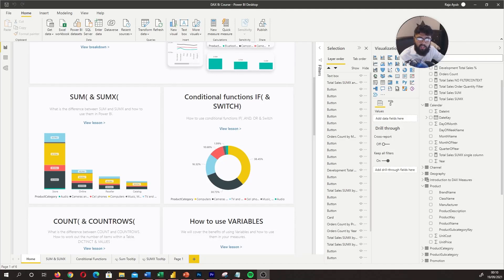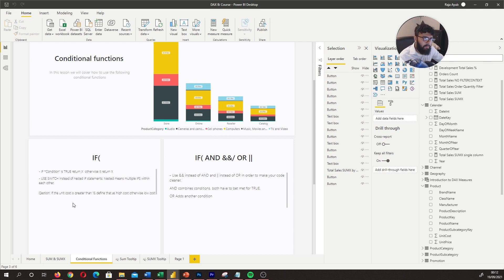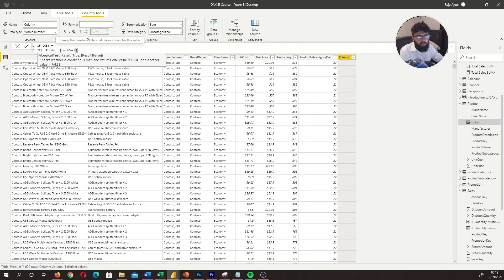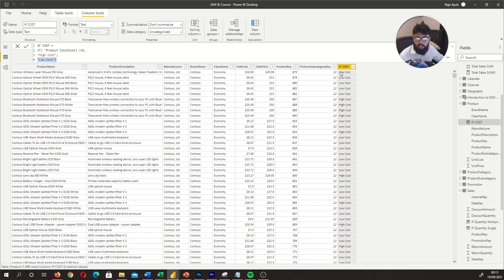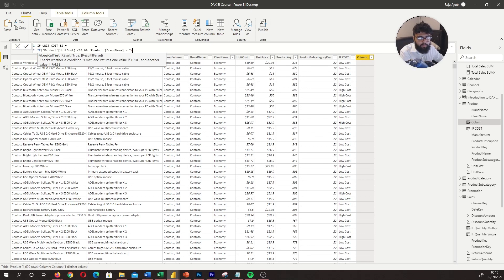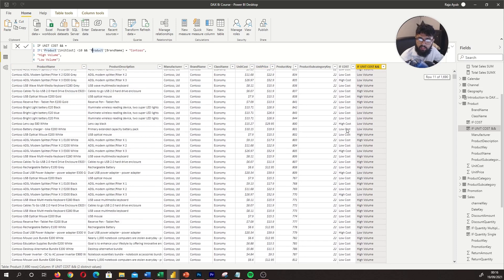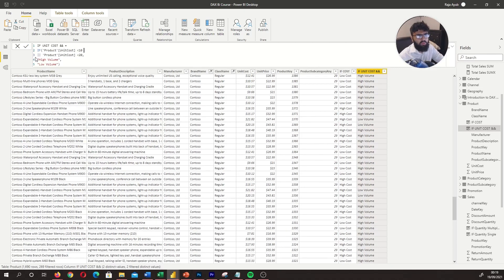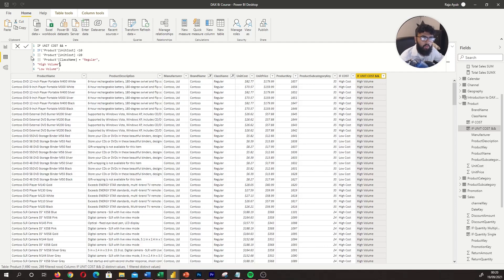How to use IF in Power BI | Conditional Functions | DAX Course 2021 #2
In this lesson I will cover how to use the conditional function IF( in Power BI. You find often you will have to use AND / OR when you want to further add some conditions to an IF statement.

The purpose of this video is for you to understand the logic behind IF so that when you begin to write more compex measures you are able to appropriately include IF logic to your measures.

Chapers
0:00 Introduction
0:32 What is an IF(?
1:42 IF Example
3:27 How to write AND / OR
4:06 AND Example
4:47 AND Logic
6:03 Multiple ANDs
7:24 OR

BI - Introduction to Power BI, Power BI Tutorial For Beginners | Introduction to Power BI, PowerBI Navigator, PowerBI Navigation, Data modelling in Power BI Desktop, Power BI Tutorial Videos, Power BI Advanced Tutorial, PowerBI for Freelancers, Power BI Slicers vs Filters, Drilling into drillthrough in Power BI Desktop, Power BI - Dashboards vs. Reports, Power BI Bookmarks, Selections and Toggles, Power BI Beginner Tutorial, How to build Power BI Dashboards, Design, Publish and Share a Sales Dashboard in Power BI, Power BI Desktop for Beginners: Create your first Power BI report and dashboard in 10 minutes, PowerBI For Newbies, PowerBI Ninja Tutorial, How to Design Visually Stunning Power BI Reports, PowerBI Basic Dashboard and Design, Microsoft Power BI: Building spectacular Power BI dashboards, PowerBI Infograph, Easily create infographics in Power BI with infographics desginer, Power BI Dashboard & Reports - Sales Analysis, Top 5 DAX tricks for super effective Power BI dashboards, Power BI visualization best practices, How to create PowerBI Dashboard Reports, Top 10 Most Effective Power BI Dashboard Tips & Tricks In, Design, Publish and Share a Sales Dashboard in Power BI, Power BI - Dashboards vs. Reports, How to Create Beautiful Power BI Dashboards Using the Power Pattern, PowerBI Tips & Tricks for Stunning Power BI Reports!, Power BI Dashboard & Reports - Inventory Analysis, PowerBI for Sales and Marketing, PowerBI for Supply Chain, PowerBI for Inventory, PowerBI for Supply Chain, PowerBI for Purchasing, PowerBI for Warehouse, PowerBI for Logistics, PowerBI for HR, PowerBI for Team Performance and Dashboard, PowerBI for Managers, PowerBI for Employees Team Performance, PowerBI for Excel Users, PowerBI PowerPivot, Import Data to PowerBI, PowerBI to Stores, The Best PowerBI Design, Build Top Amazing PowerBI Design, How to Design Visually Stunning Power BI Reports, Power BI Report Design Tips And Inspiration, Design a Navigation Panel - Power BI Desktop, Power BI Tutorial | Creating Landing Page using Dashboard and Tiles, Power BI Custom Visuals - Infographic Designer, Basic Dashboard in PowerBI, The Best PowerBI, PowerBI Design, Microsoft PowerBI, Free PowerBI Design and Downloads, Free download PowerBI PBIX File, The Microsoft PowerBI Desktop, Power BI App Navigation, Designing Impactful Reports in Power BI (Free Webinar), Free Download, Free Design, PowerBI Template and pbix, Power BI - Do it Yourself Tutorial - Dashboard Design, Create a custom KPI Card in a Power BI report, Introduction to Power BI Designer, 7 Worst Power BI Dashboard Mistakes & How to Avoid Them [PBIX examples included], Data Modeling with Power BI and Power Query, PowerBI M Language, PowerBI Best Practices, PowerBI Desktop, User and Developer, Visually appealing powerbi, PowerBI Trending, Search Tags: Microsoft PowerBI, Microsoft Power BI, PowerBI, Power BI, PowerBI for Desktop, PowerBI Pro, PowerBI Online, PowerBI Tutorial, Power BI Tutorial, The Best PowerBI Design, Inspiring and Amazing PowerBI Design, PowerBI Dashboard, PowerBI Data Visualization, Power BI Data Analytics, Power BI Analysis, PowerBI Report and Dashboard Design, Easy PowerBI Design, Easy PowerBI Data Visualization, Easy PowerBI Tutorial, Power BI End to End Tutorial, PowerBI End to End Design, Quick and Easy, Power BI Tutorial From Beginner to Pro Desktop to Dashboard, PowerBI Data Modeling, PowerBI Measures, What is PowerBI, How to use PowerBI, Is PowerBI easy to learn, PowerBI vs Tableau, PowerBI Online vs Tableau Online, Power BI Tutorial for Beginners - Basics and Beyond, Power BI Tutorial for Beginners - Getting Started, Creating a Power BI report in under 5 mins, Analyze & Visualize Data with Power BI, Mastering Microsoft Power